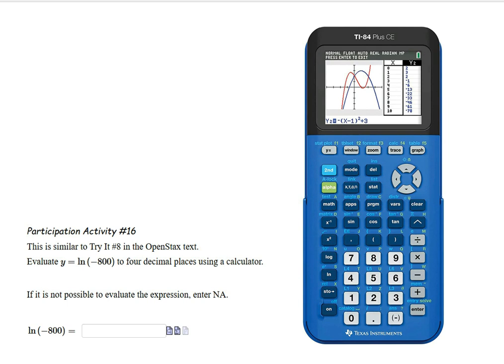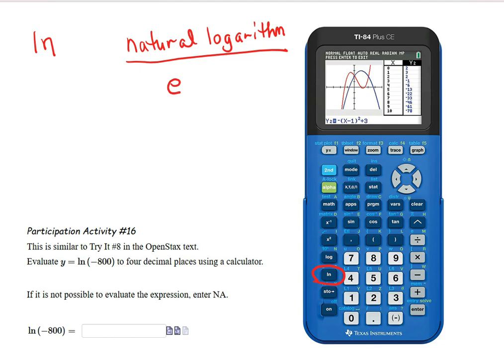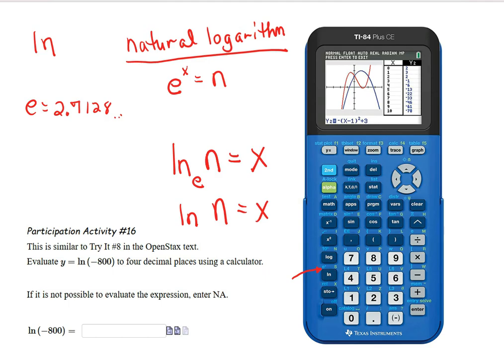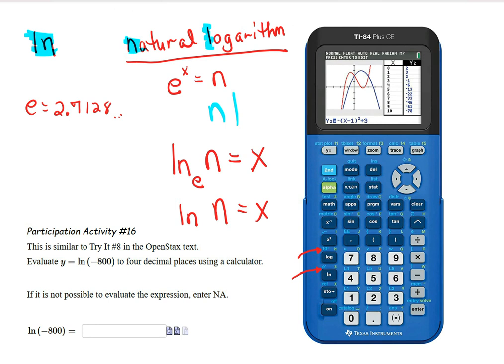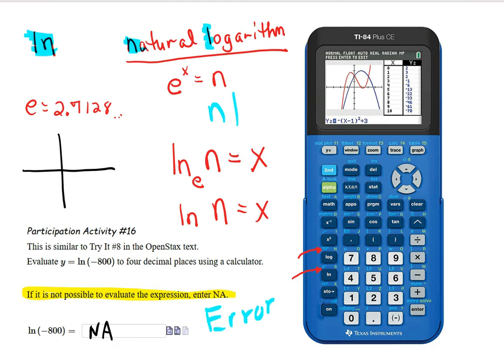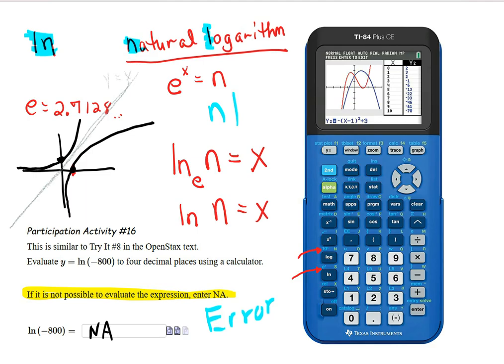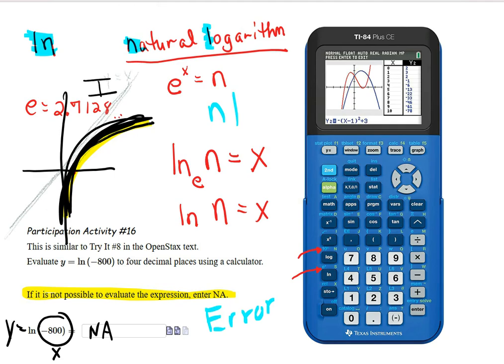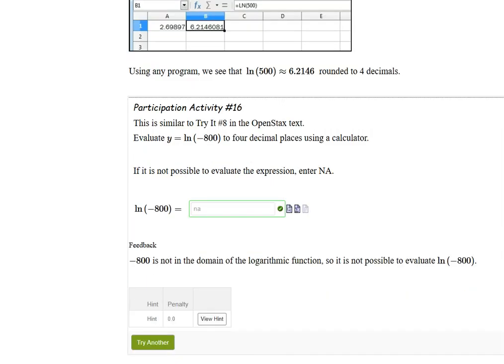SNHU - MAT 142 - R&P Activities - Module Two #16